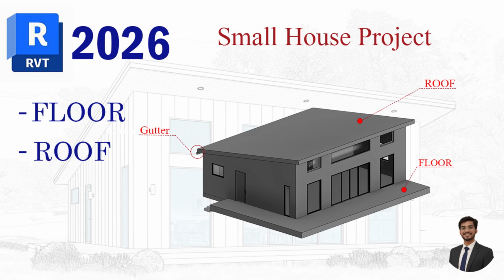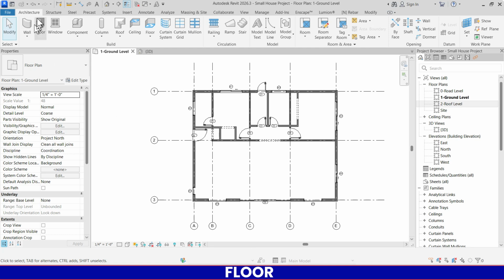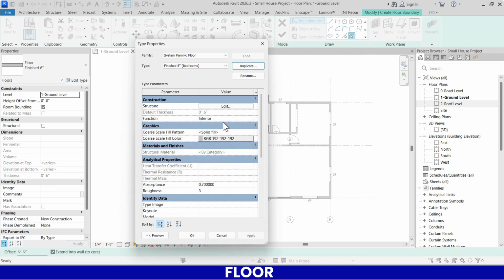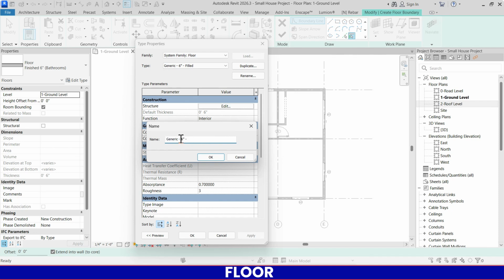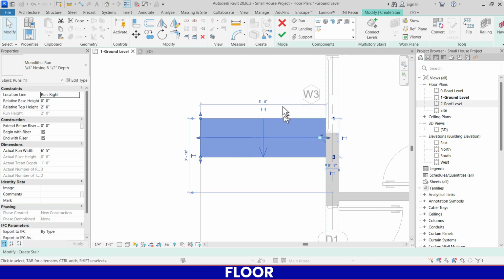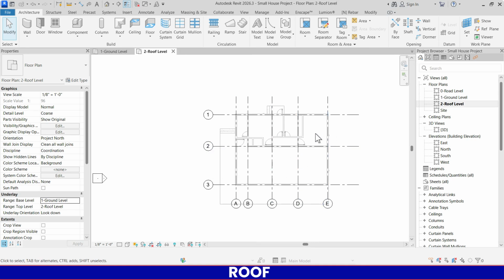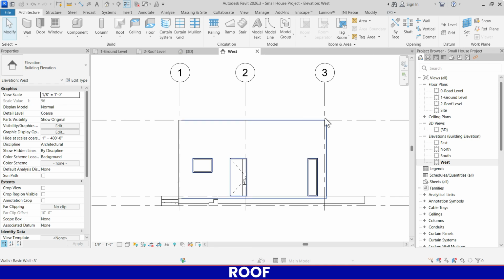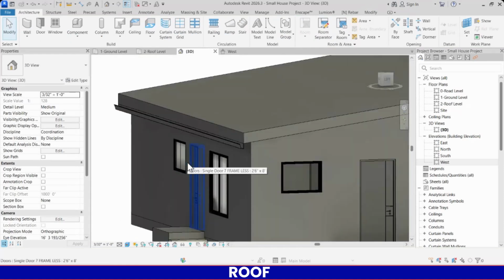Revit 2026 | Floors & Roofs Professional Modeling Workflows | Revit Mentor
0:00 Intro
0:23 Floors
14:01 Roof

Mastering Revit Floors & Roofs: Professional Modeling Workflows

In this tutorial, we break down the essential mechanics of Floors and Roofs in Autodesk Revit. Instead of just drawing shapes, we explore how these system families actually function within a BIM environment to ensure your models are accurate, parametric, and construction-ready.

Understanding the relationship between horizontal elements and vertical walls is the key to a professional Revit model. We’ll cover everything from managing assembly layers to advanced shape editing for drainage.

🔍 What We Cover in This Video:
Layer Hierarchy: Understanding the Core Boundary and how to set up structural vs. finish layers.

Parametric Sketching: Why you should use the "Pick Walls" tool for automatic updates.

Wall Attachments: How to use "Attach Top/Base" to perfectly join walls to your roof and floor systems.

Shape Editing: Using "Modify Sub-Elements" to create slopes and drainage without complex sketching.

Best Practices: Tips for keeping your model clean and avoiding common "Line in Sketch" errors.

🛠️ Software Used:
Autodesk Revit (Works for versions 2023, 2024, 2025, and 2026)